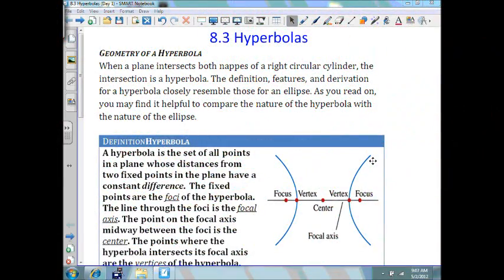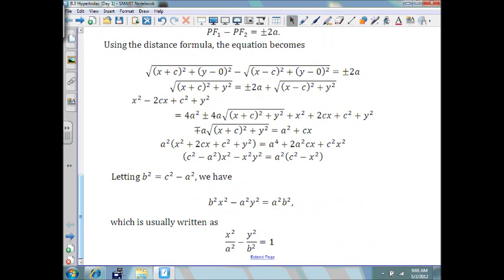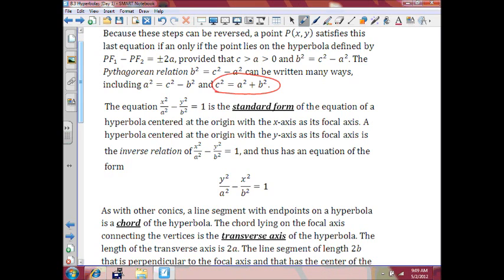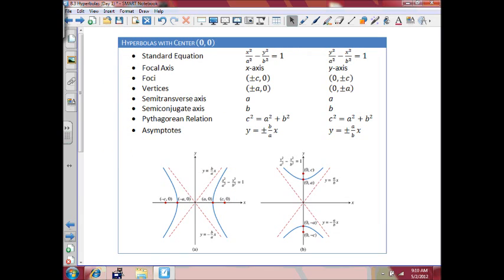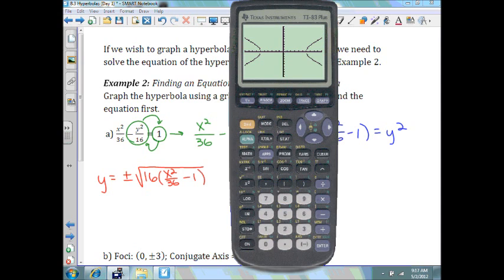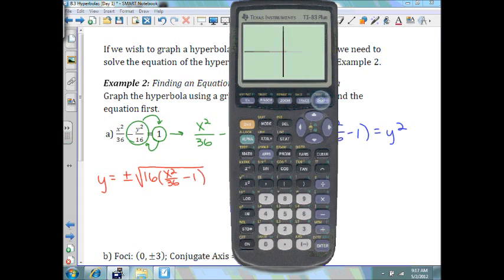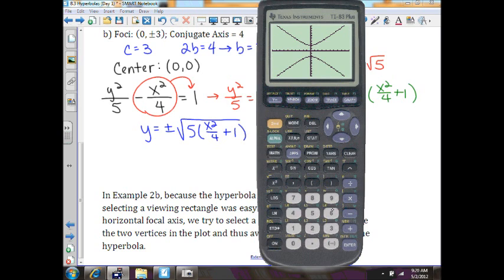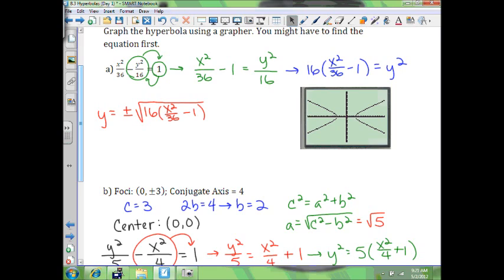8.3 Hyperbolas (Examples 1-2).wmv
Finding Vertices and Foci of a Hyperbola and Graphing a Hyperbola using your graphing calculator.